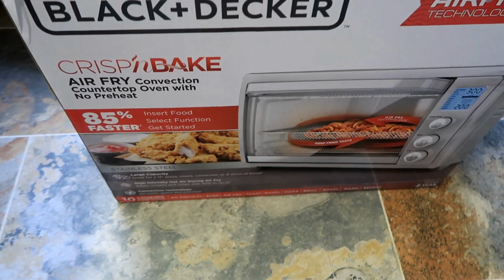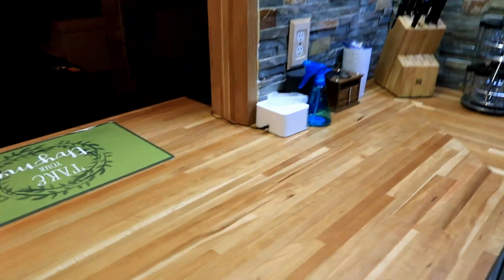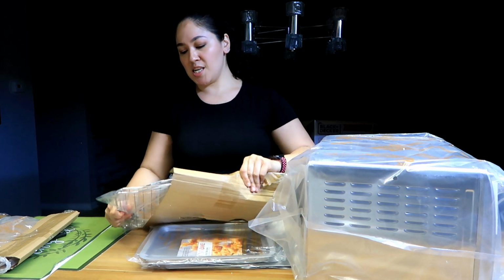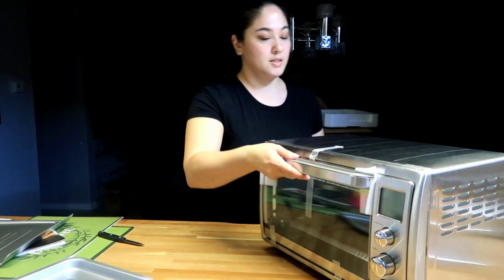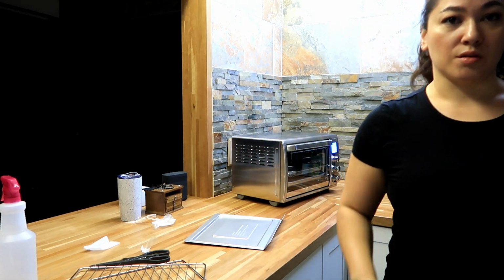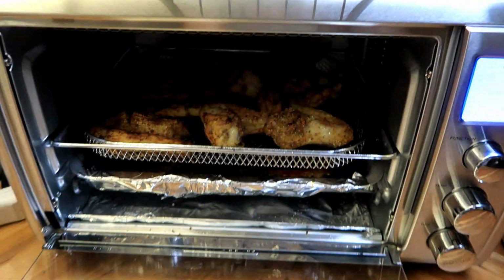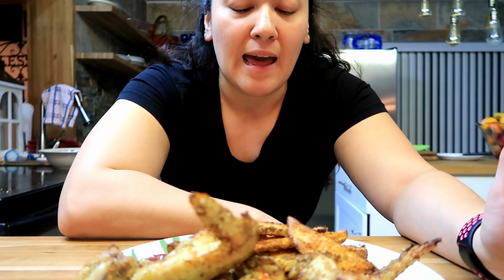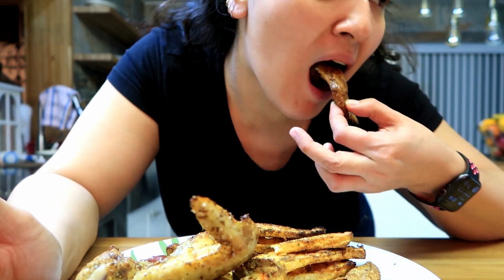Black and Decker- Crisp'n Bake- Unboxing & First Impressions model no TOD5035SS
Timestamps:
Intro/Background to why I picked this: Intro- 2:26
Unboxing 2:26-5:6:03
Issues setting up space 6:03- 6:49
Peek Inside 6:49-7:18
Taste Test 7:18-end

I don't do a lot of unboxings on this channel so pardon all the editing. If you have any requests/clarification for my month follow up, or questions- please put them down below.